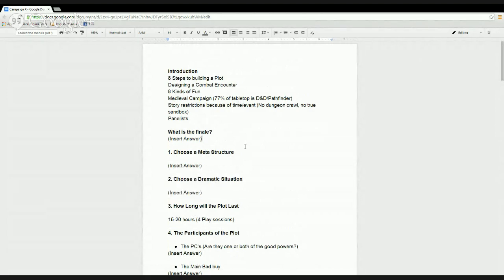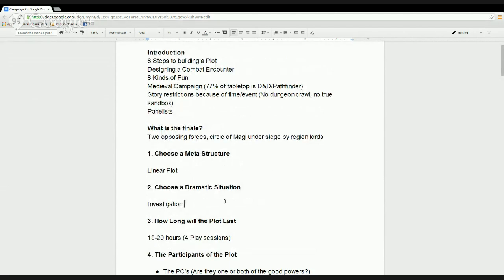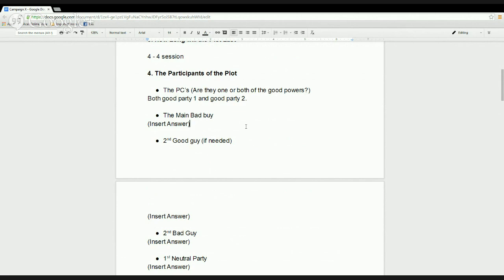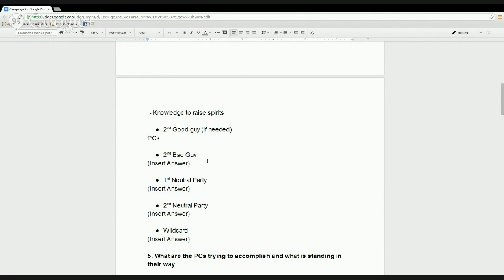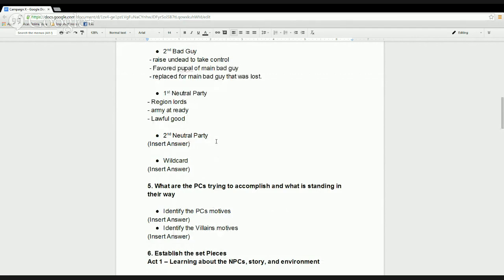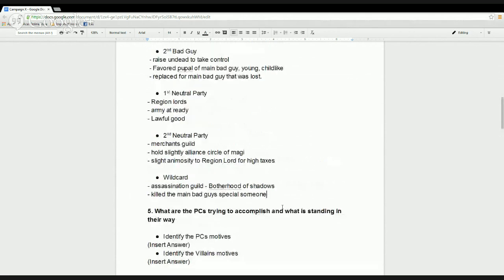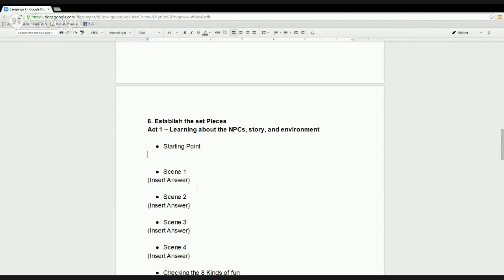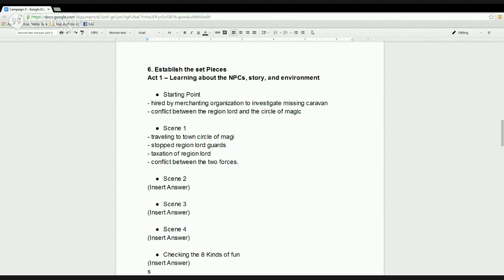GM Academy Workshop Special Event: Designing a Camapign